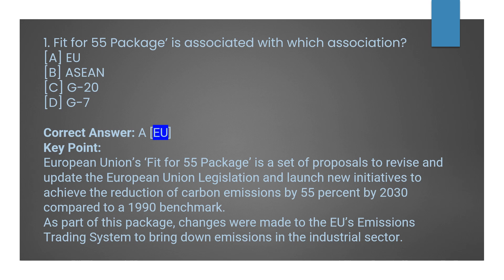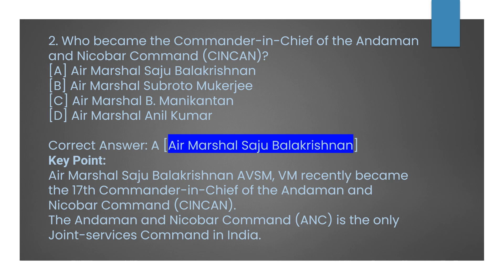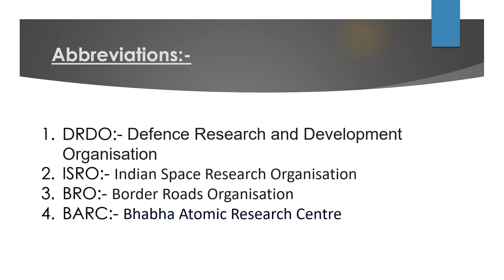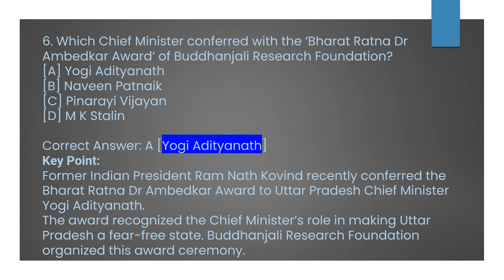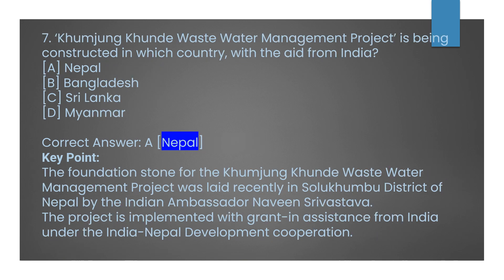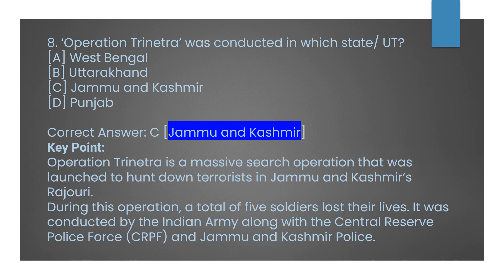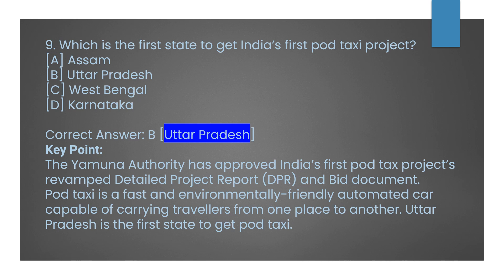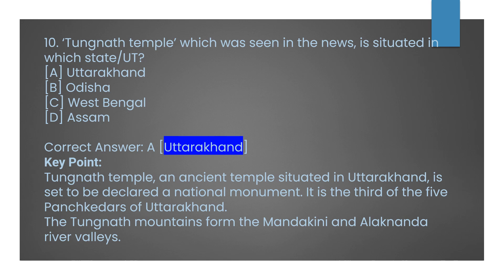✍Bas ye padhlo अगर करना चाहते हो govt exam ko crack | Daily Current Affairs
Hey guys in this video we have shared Current Affairs for today which provides latest and Best Daily Current Affairs of the year 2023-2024 for UPSC, IAS/PCS, Banking, IBPS, SSC, Railway, UPSC, RPSC, BPSC, MPPSC, TNPSC, MPSC, KPSC and other competition exams.